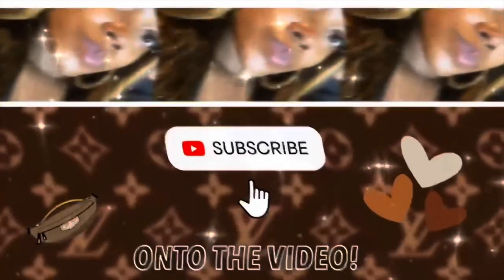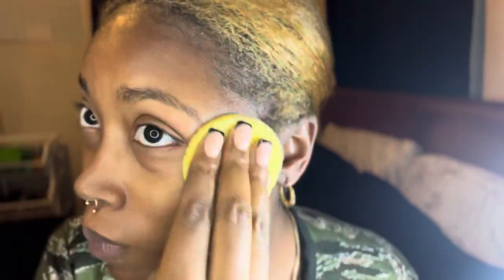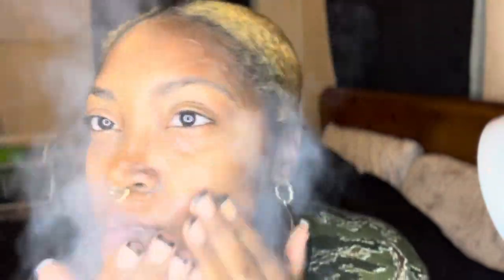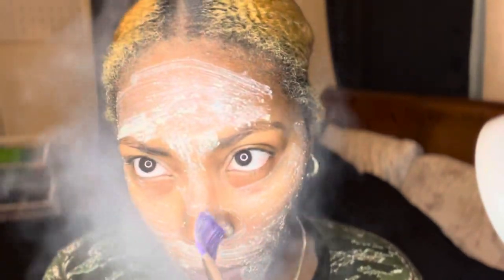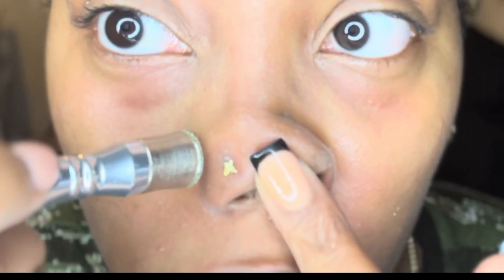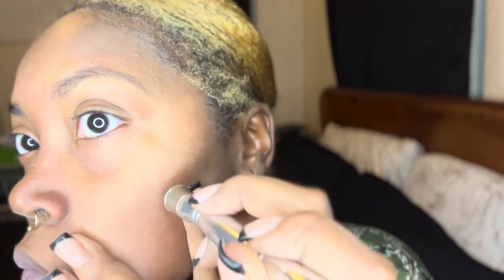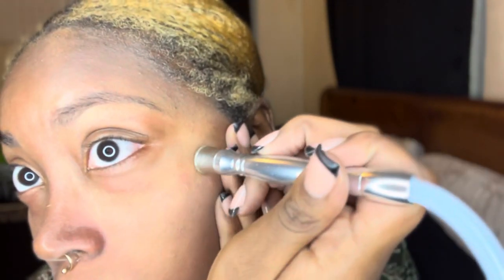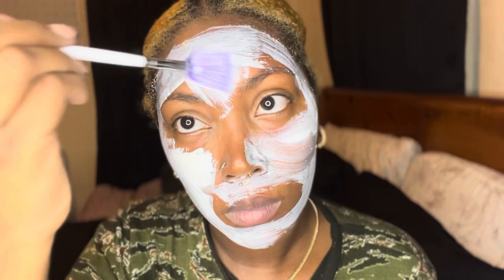MICRODERMABRASION TREATMENT | EDUCATIONAL | INSTANT CLEAR SKIN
✨ Hey Gems! In today’s video I am showing you guys a microdermabrasion facial treatment!

✨SEND ME STUFF FOR REVIEW/ GIFTS:
Emerald Pritchett

✨Tech Stuff 🎥
✨Camera: iPhone 13 Pro MAX
✨Ring Light w/ Tripod